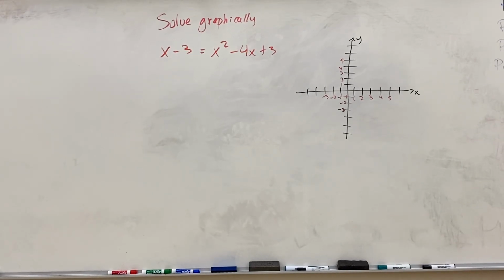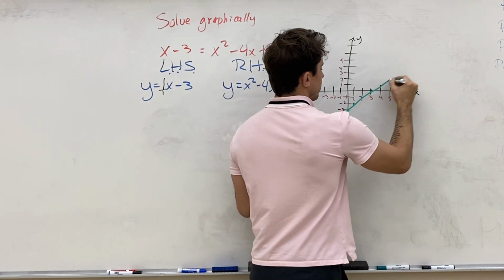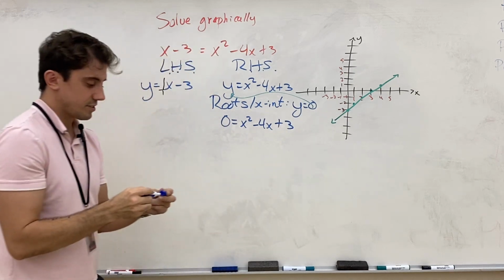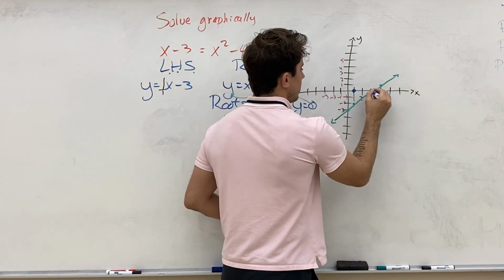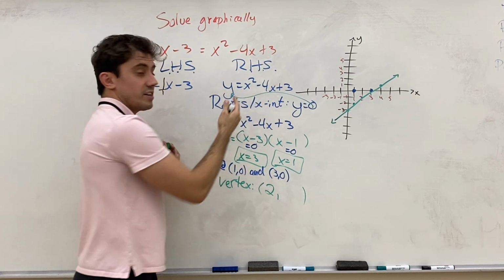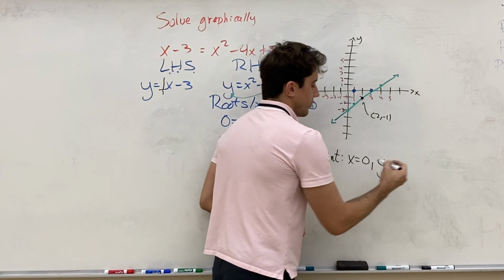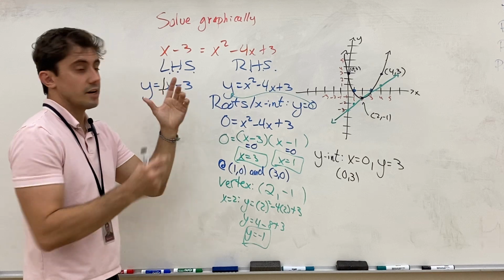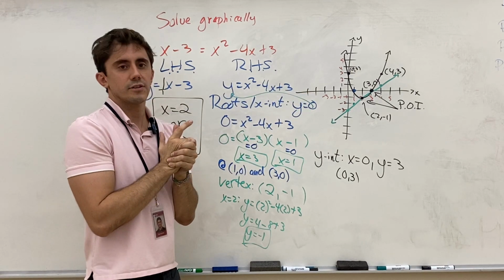Math 11 - Solving a Quadratic equation Graphically